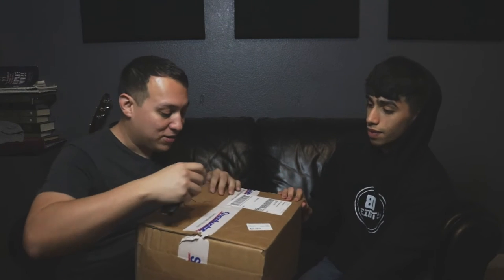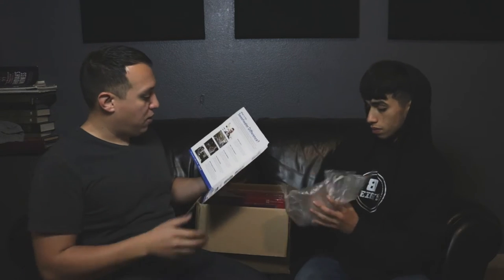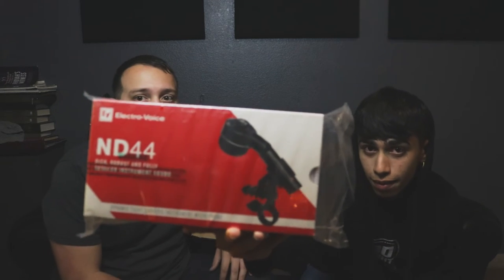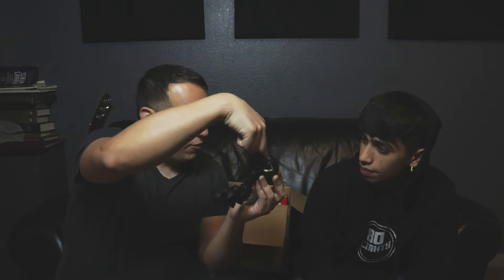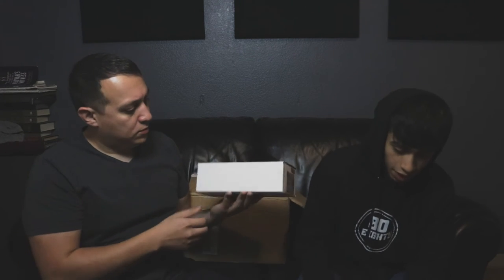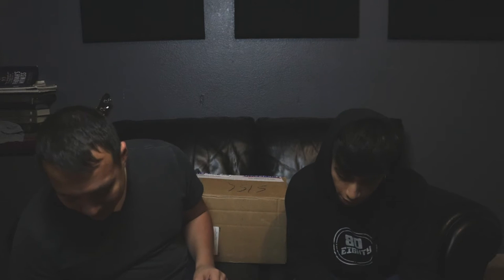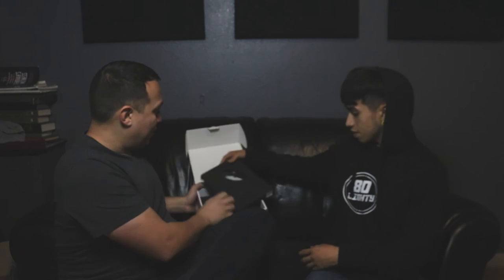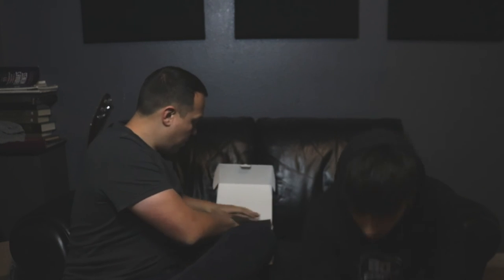Drum Mic Unboxing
After ordering a bunch of microphones for JMR Audio Recording and thought, "Hey, people like unboxing videos right"?